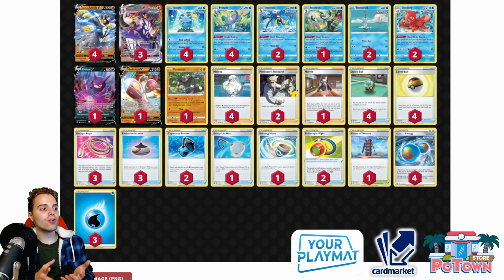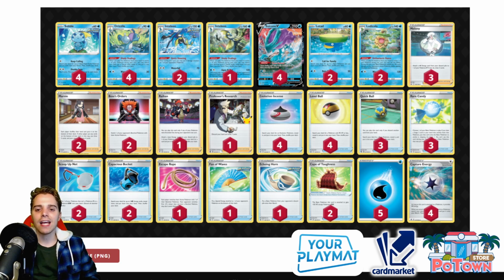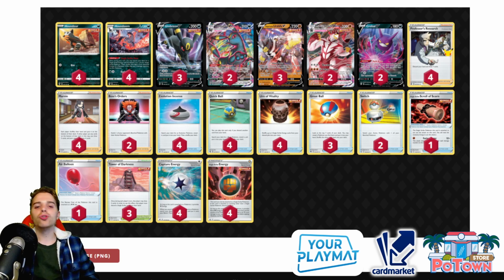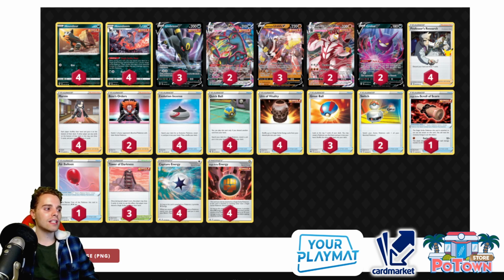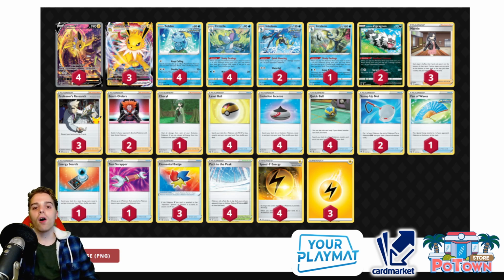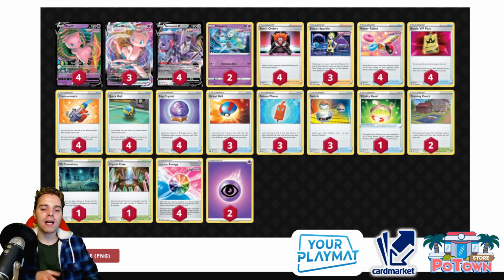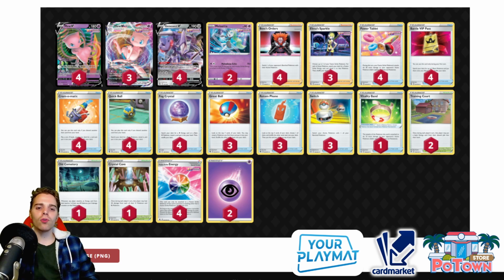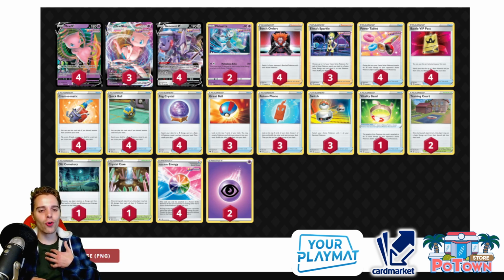Top 5 BEST Pokemon TCG Decks To Play Right Now + DECKLISTS! (Fusion Strike Meta)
WHAT ARE THE BEST POKEMON TCG DECKS TO PLAY! THESE DECKS WIN TONS OF TOURNAMENTS!!

Sup YouTube!
Today we are talking about the best decks in the current Pokemon TCG Standard format. The Fusion Strike Expansion has been out for over a month and it's finally time to reveal what the BEST decks in the format are.

We look over how the Pokemon TCG meta has developed. Cards like Rapid Strike Urshifu VMAX are back at it with Melony this time. Thanks to Medicham V and Yoga Loop, this deck actually has a chance to win games against Mew VMAX.

The Suicune V Ludicolo deck is still as consistent as ever and has great matchups across the board. The deck uses Ludicolo to boost the damage output of Suicune V. In combination with Quick Shooting Inteleon you can get easy OHKOs on VMAX Pokemon.

The Single Strike Umbreon VMAX deck has fallen to the 3rd place because of the strong Meloetta in the Mew VMAX decks. It's still a super solid deck and now uses Great Ball again after the experiment of Battle VIP Pass. Great typings make this deck still strong!

Jolteon VMAX is our number 2 this week and with good reason. It is able to win against a lot of decks in the format by getting rid of their Inteleon engine. Ko'ing early game Sobbles or Houndours is very easy! And with a high amount of Path to the Peak, this Jolteon VMAX deck can even win against Mew VMAX.

Last but not least, Mew VMAX has been dominating and is clearly the BEST deck in the format. The new turbo Mew VMAX build uses a high count of Meloetta and Elesa's Sparkle. This makes Mew VMAX capable of donking and taking the first few prize cards! Results don't lie, Mew VMAX is winning a lot of Pokemon TCG tournaments!

Which Pokemon TCG video do you wanna see up next?

Top 5 Best Pokemon TCG Decks overview:
0:00 Intro
1:10 Rapid Strike Urshifu VMAX Melony
4:52 Suicune V Ludicolo Deck
7:08 Single Strike Umbreon VMAX Deck
9:29 Jolteon VMAX Deck
12:31 Mew VMAX Meloetta Deck

EUROPEAN PLAYER?

/zapdostcg-merch